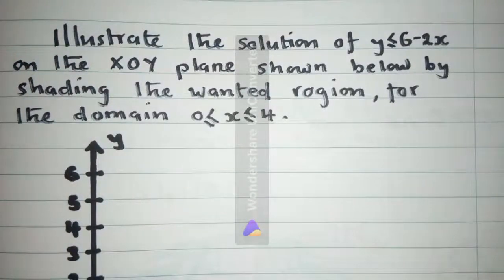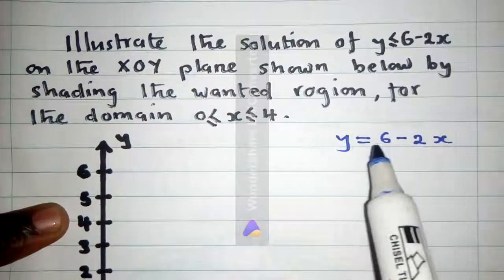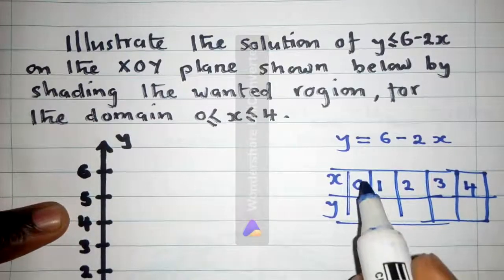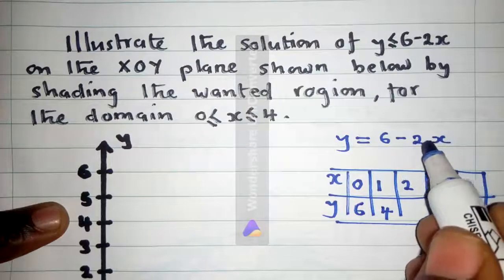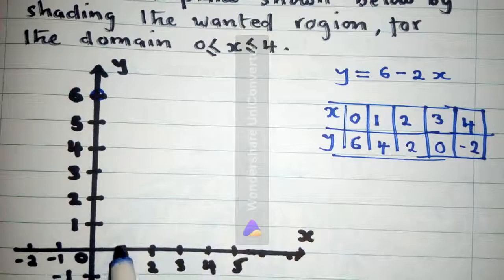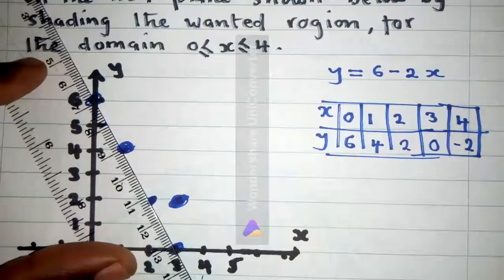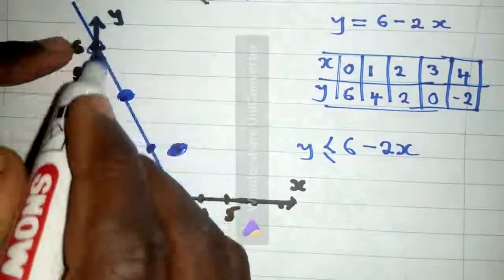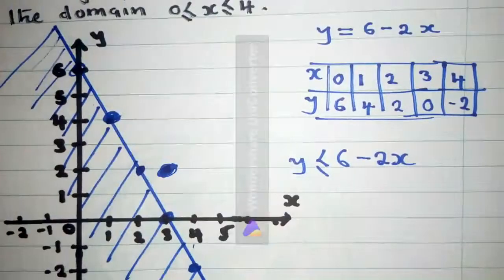G9 Shading the wanted region on the XOY plane Inequation